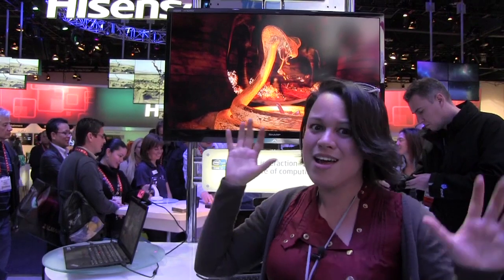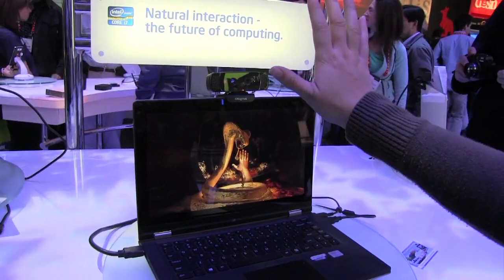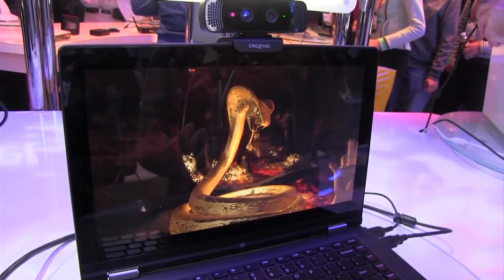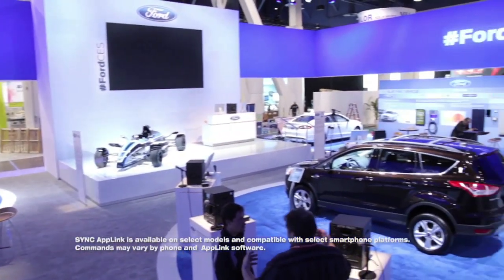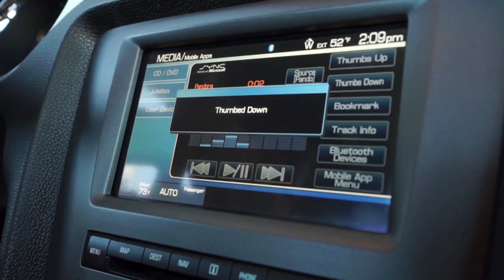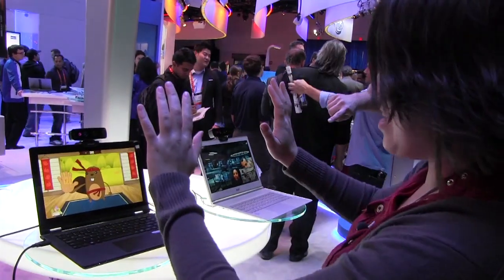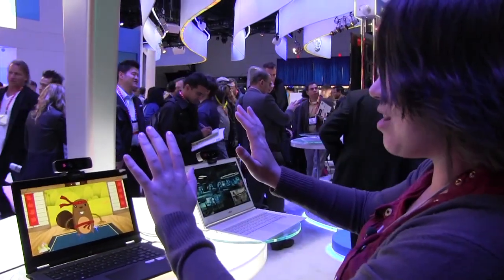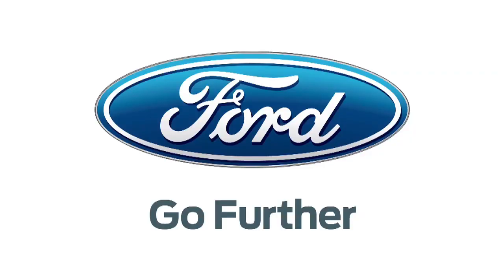Perceptual Computing @ CES 2013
Perceptual Computing @ CES 2013 Perceptual Computing SDK's are a hot topic at this year's CES.  We demonstrate how they work with the use of a Creative camera and talk about what you can expect in the future from this technology.